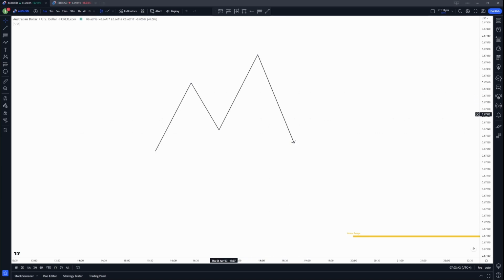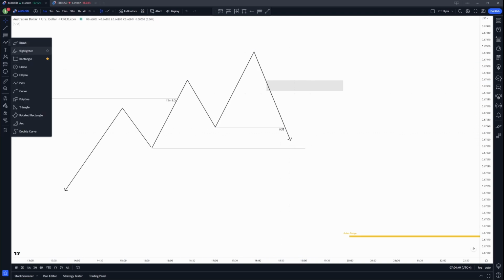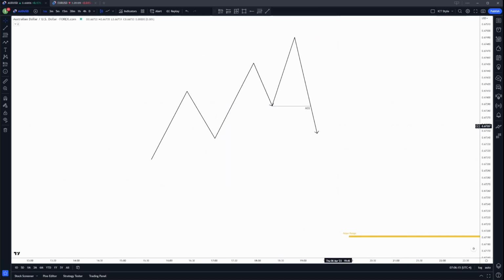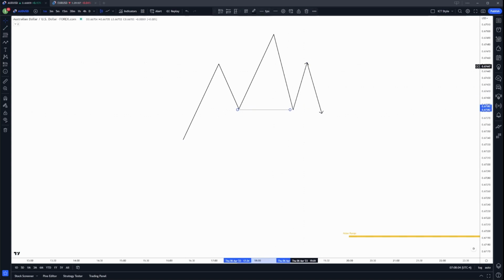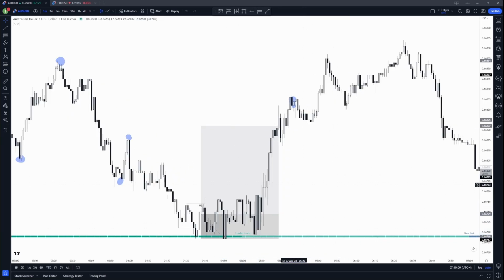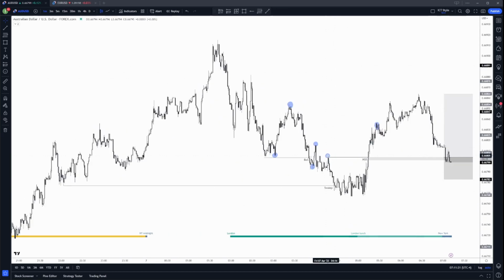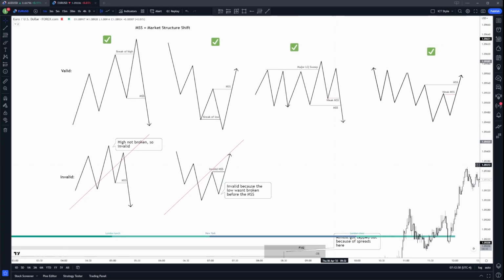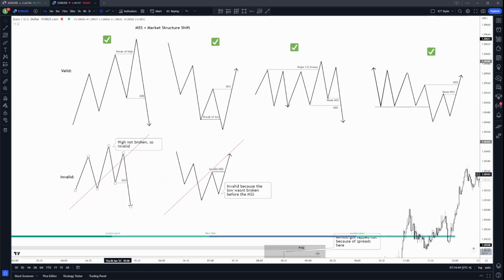Why your ICT Setups Fail & How To Fix it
This strategy has been carefully crafted and tested to provide consistent results for traders looking to improve their forex trading skills and profitability.